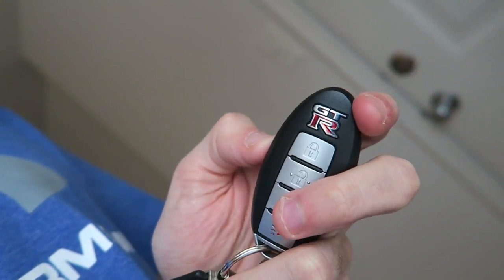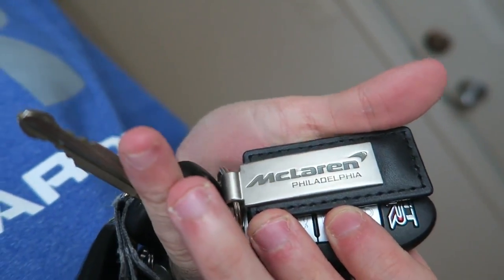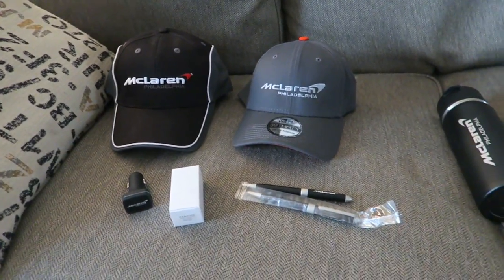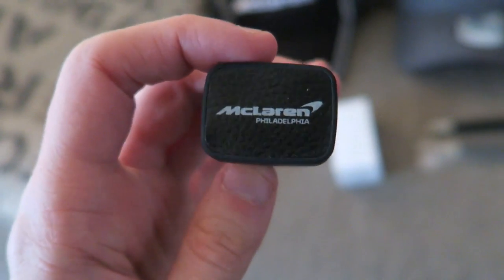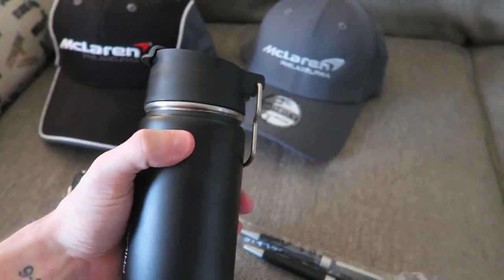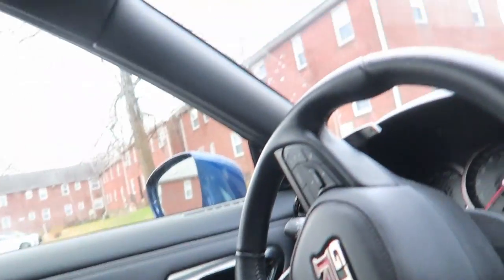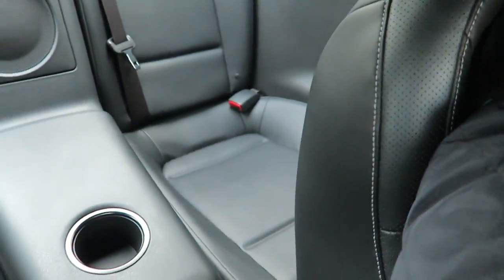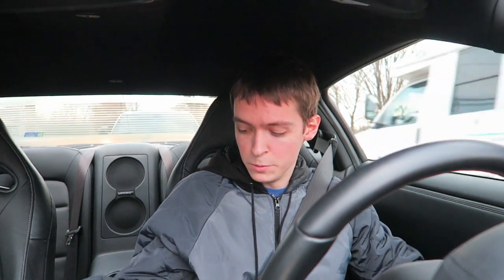I Bought a Nissan GT-R Premium!!!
I Bought a Nissan GT-R Premium!!! Sorry for the video being rough and no outro, I'm still working on getting better at this. I'll get better with time :)

If you have 1k+ subscribers, then sign up there! It's free!